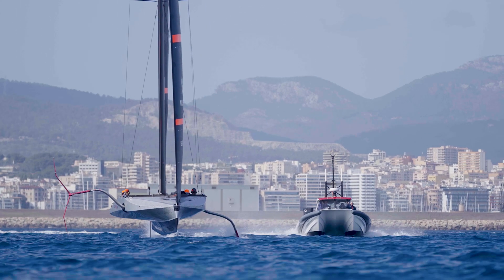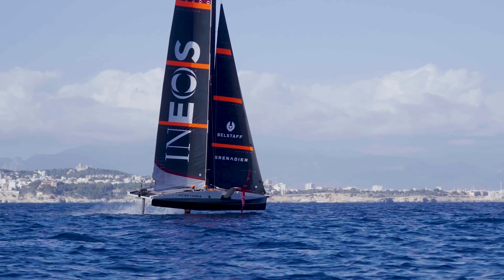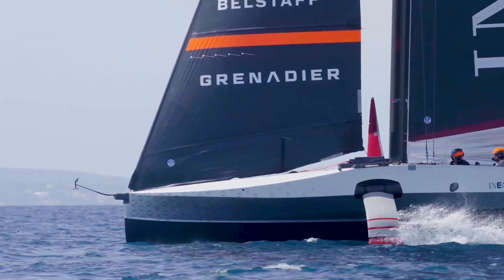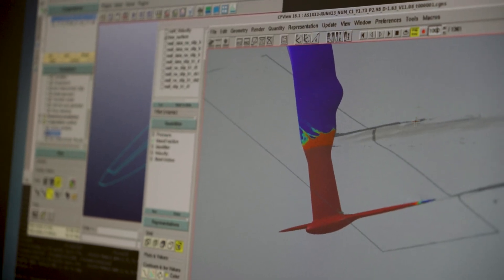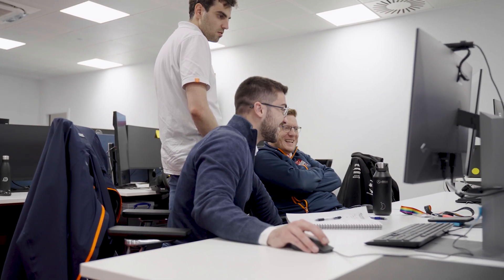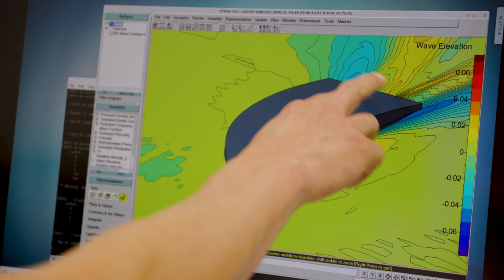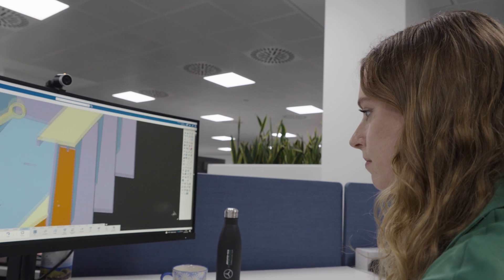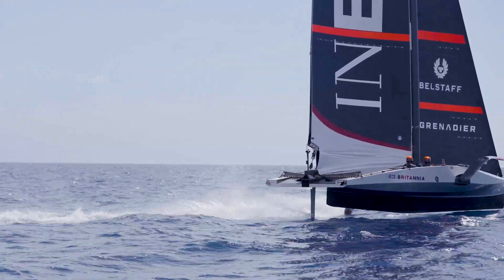INEOS Britannia is Designing the Next-Generation America's Cup Race Boat with Fidelity Fine Marine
INEOS Britannia is partnering with Cadence Fidelity Fine Marine to achieve the fastest and best race boat design for the America's Cup, utilizing its expertise in hydrodynamics and CFD simulations. Fine Marine makes it possible for them to understand the hydrodynamic phenomena in great detail without compromise and gives them the confidence that the simulations that they are studying are precise and accurate.